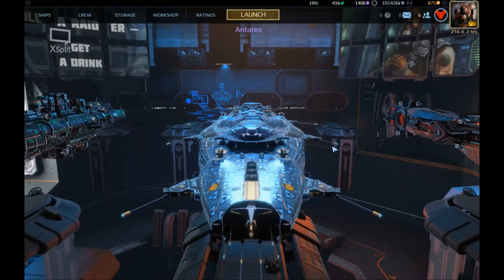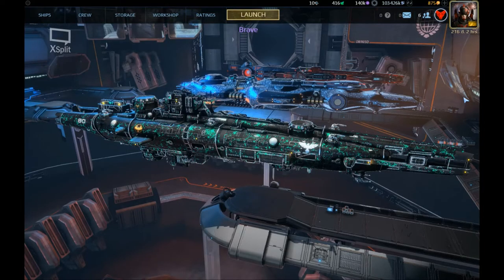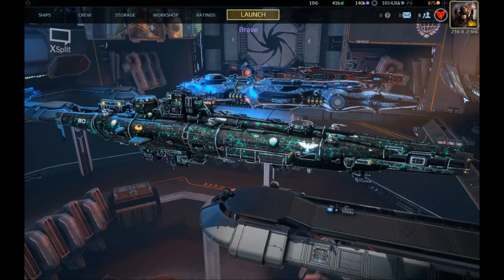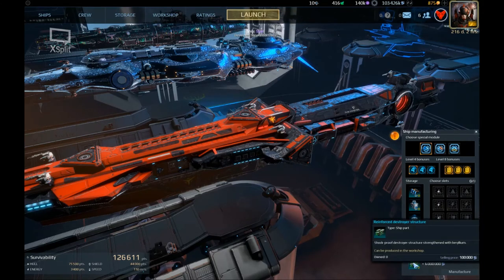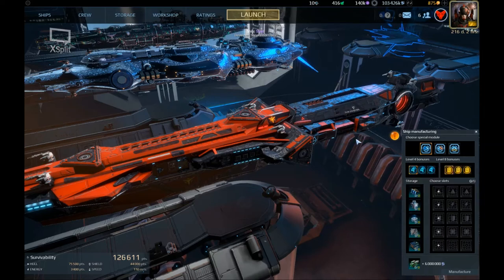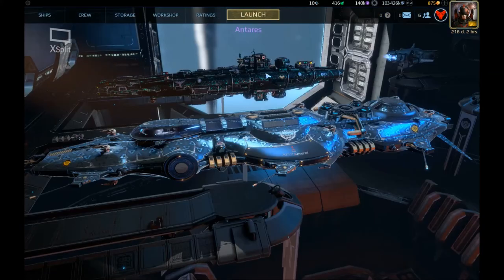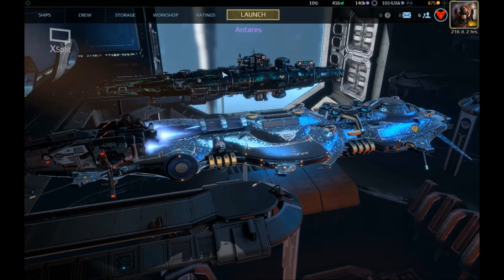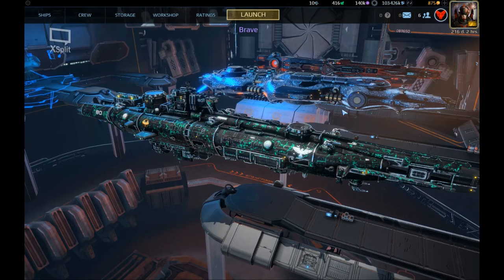Star Conflict T4 Destroyers intro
This is just an intro video for the next few videos about each rank 11 destroyer. I covered the basics in my previous destroyer videos so look them up if you have no experience in this class of ships.
I hope you enjoyed my short intro :)